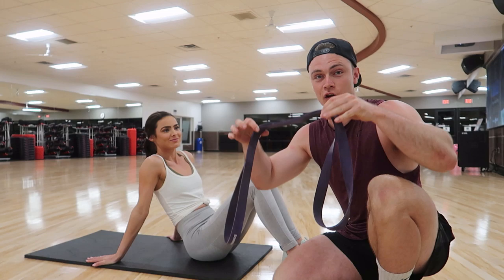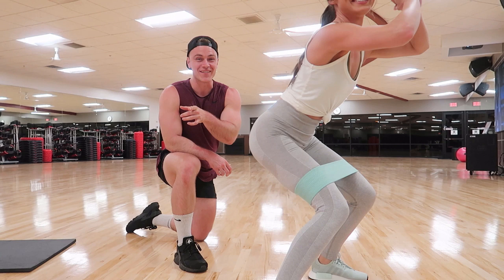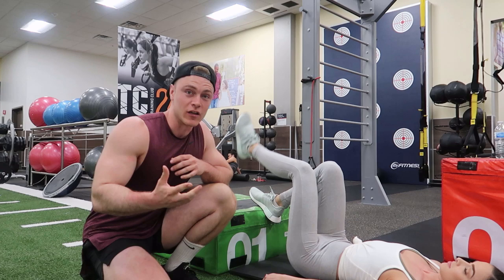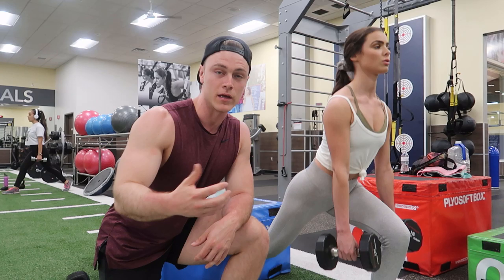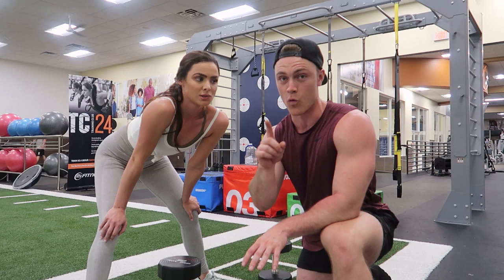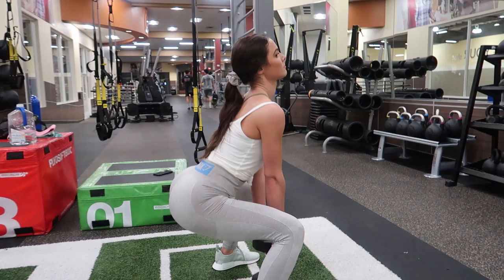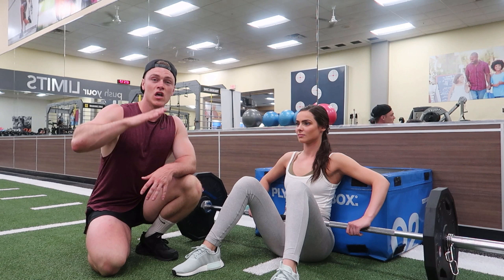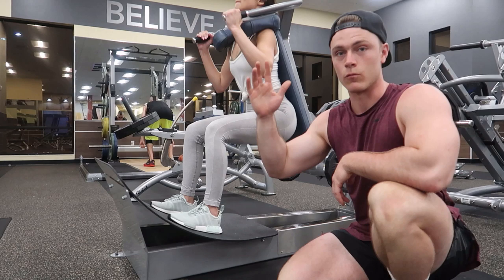Top 5 Booty Exercises With The Booty Expert!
Hello Booty Fighters!🍑

Ross A.K.A The Booty Expert trained me for a day with a killer Booty Workout and I challenge you to try it with me!

Resistance Bands Used
Vlog Camera Used G7xMarkii

Workout:

       Glute activation exercises:
Banded Hip Thrusts 3 x 12
Banded Side Laterals 3 x 12
Banded Kick backs 2 x 15 each leg

       Compound movements:
Single Leg Glute Bridge 3 x 12 each leg
 (+ add weight for more of a challenge)
Elevated Lunge 3x12 each leg

       Triple drop set:
Barbell Sumo Squats 3x 30   (10 per weight/3 different weights with 15 pound increments)

        Heavy Weights:
Barbell Hip Thrusts 5x12
Hack Squats 3x12